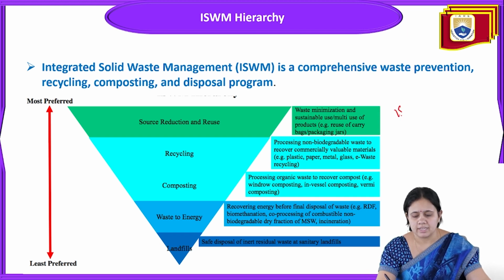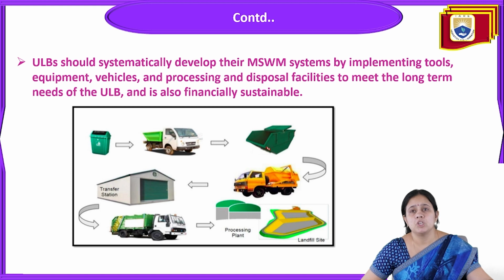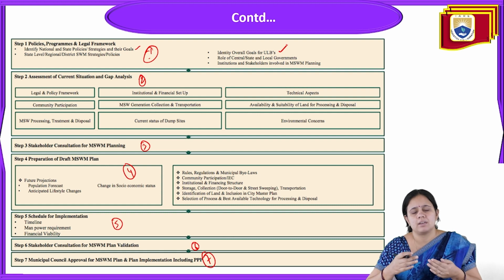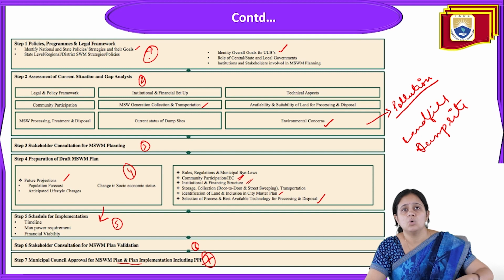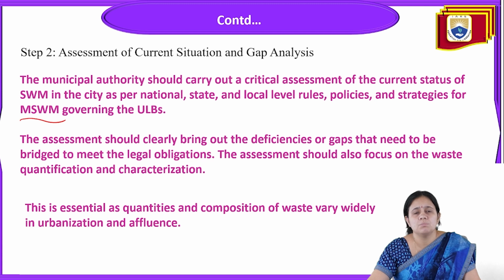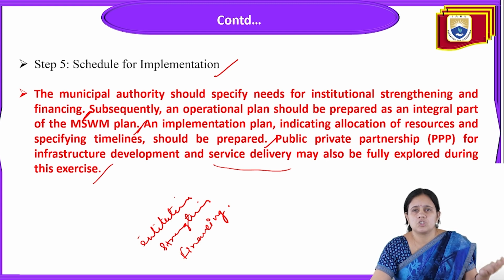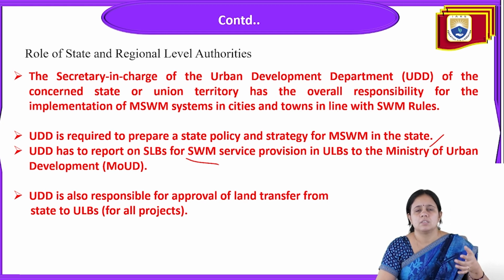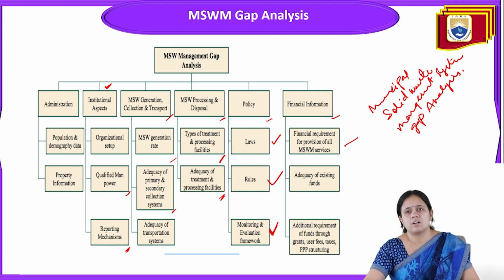Approach for the Preparation of MSWM Plan by Dr. Shikha Pandey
Approach for the Preparation of MSWM Plan by Dr. Shikha Pandey | IARE

Telangana, India.